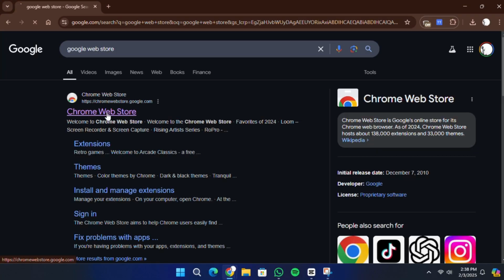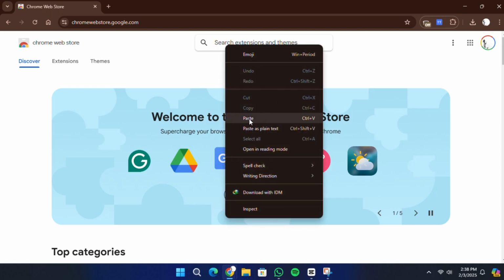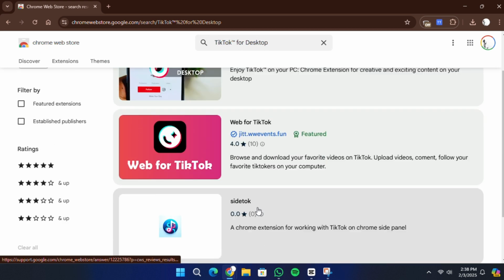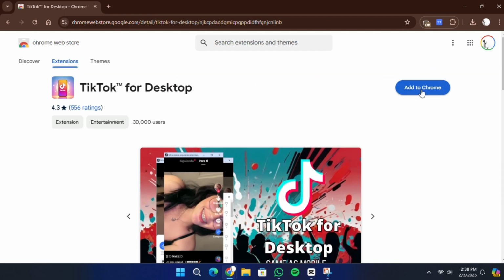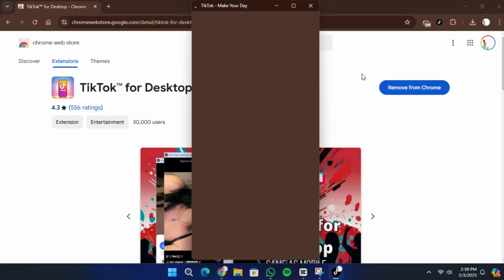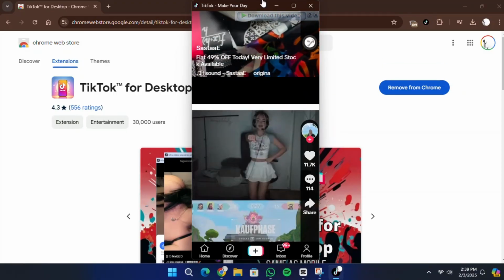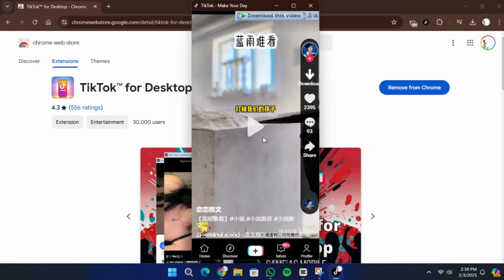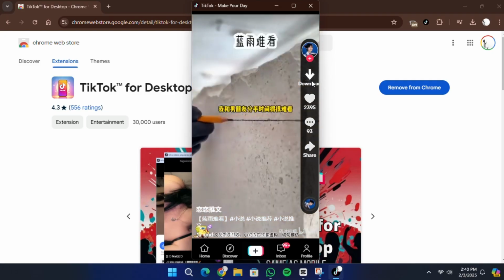How to Download TikTok on Laptop (Windows 11) – 2026 Guide ✅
NordVPN.

Want to use TikTok on your Windows 11 laptop? In this tutorial, we’ll show you how to download, install, and use TikTok on your PC. Learn how to access TikTok via the Microsoft Store, web browser, or Android emulators for the best experience. Follow these simple steps and start scrolling or uploading videos from your laptop today!